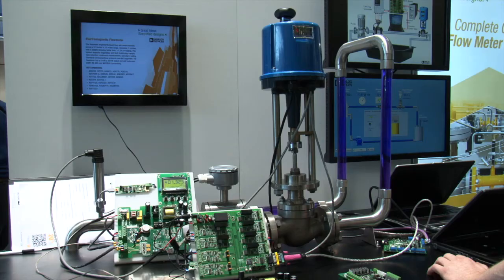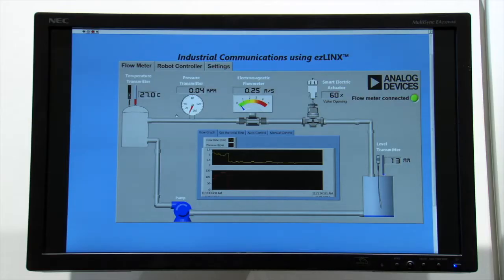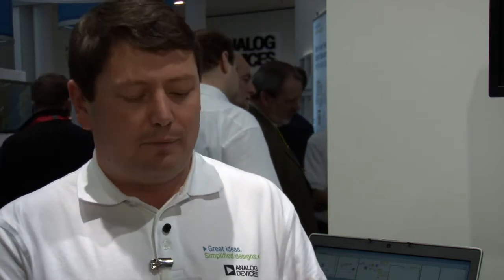Industrial Communications with ezLINX™ iCoupler® technology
The ezLINX™ iCoupler® Isolated Interface Development Environment is used to implement an isolated Industrial CAN network that monitors and controls multiple Industrial demonstrations. Communications are monitored through the isolated CAN network.